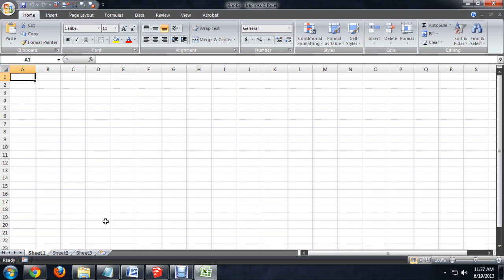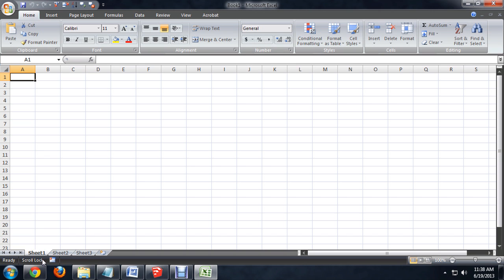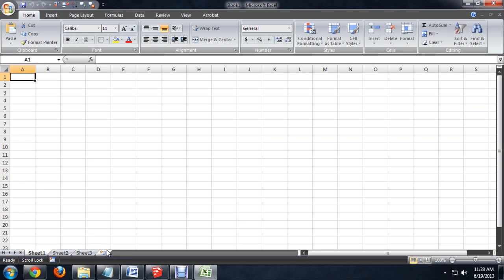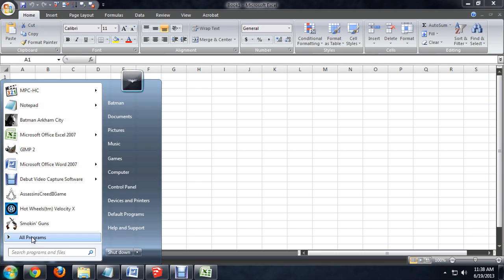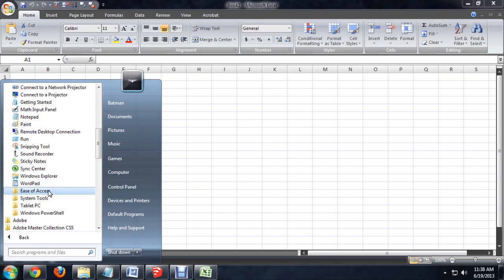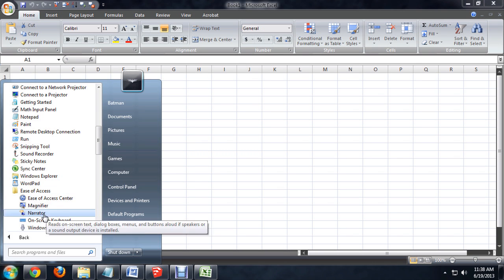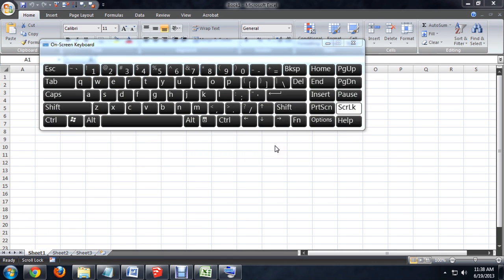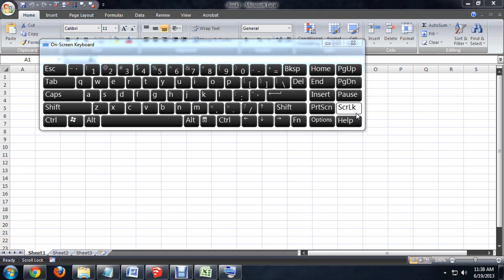How to Disable Scroll Lock in Excel 2007 : Tech Niche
Disabling scroll lock in Excel 2007 is something you would do right from the ribbon toolbar. Disable scroll lock in Excel 2007 with help from an experienced technology expert in this free video clip.

Series Description: Learning how to use the many individual aspects of your computer's software is the only way to make sure that you're getting your money's worth. Get tips on programs like Mozilla Firefox, Google SketchUp and everything in between with help from an experienced technology expert in this free video series.